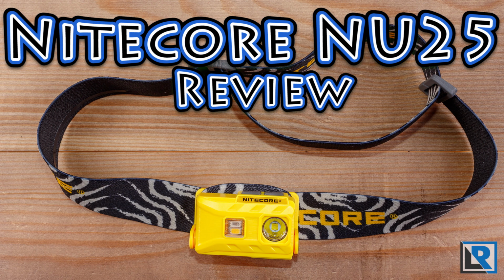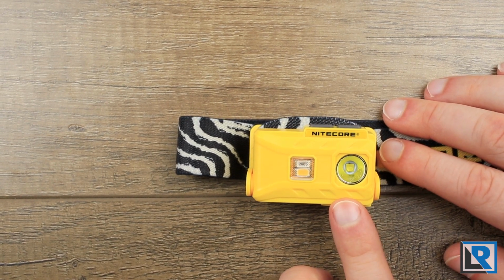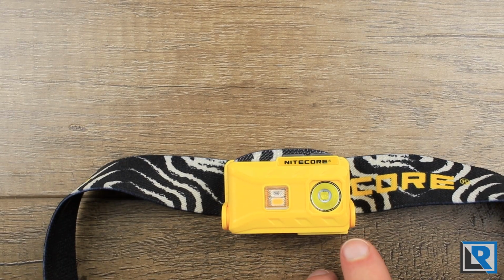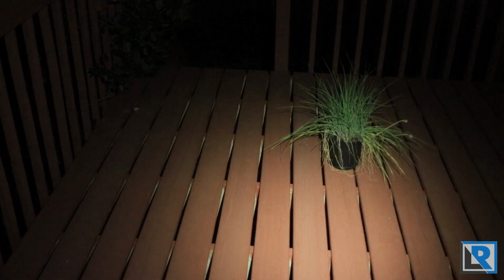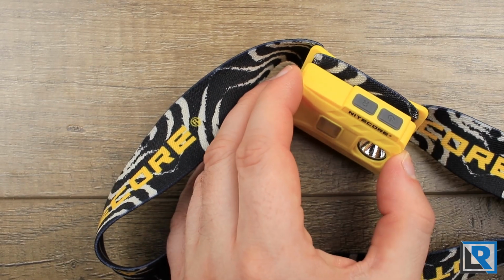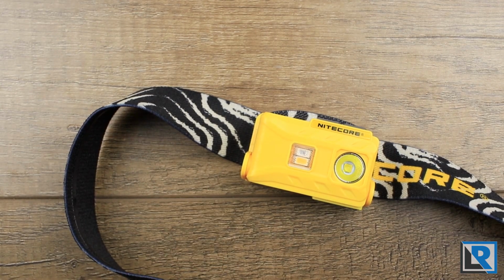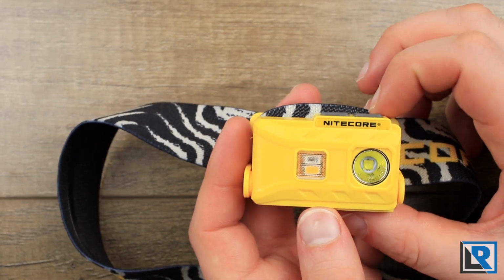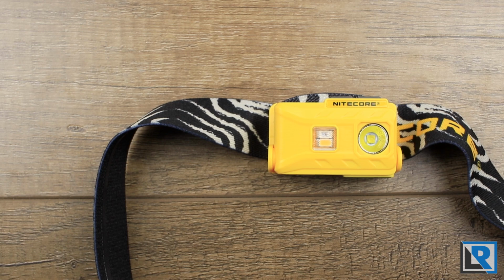Nitecore NU25 Review (Lightweight Headlamp)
Have any questions? Leave them in the comments and I will do my best to answer!